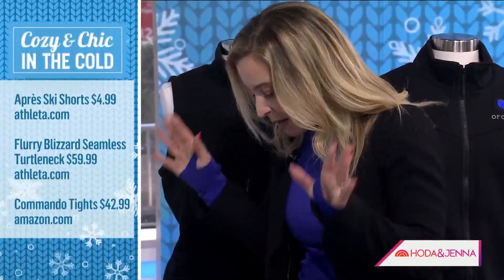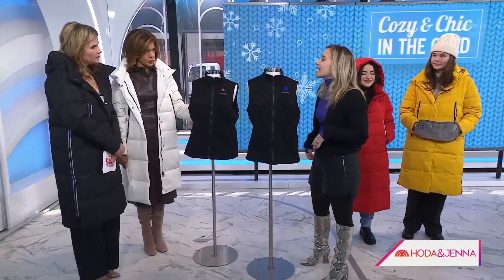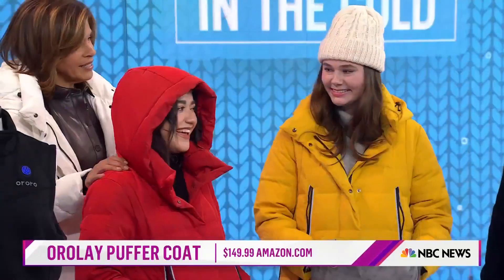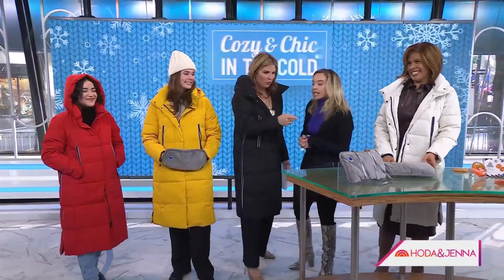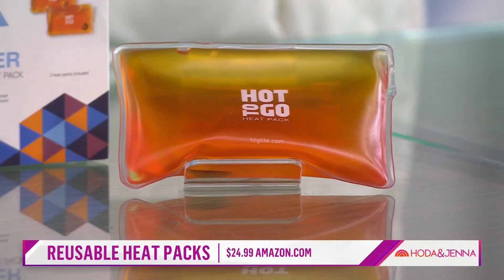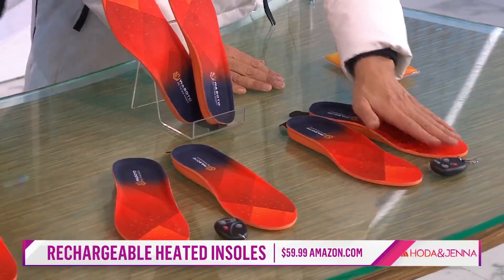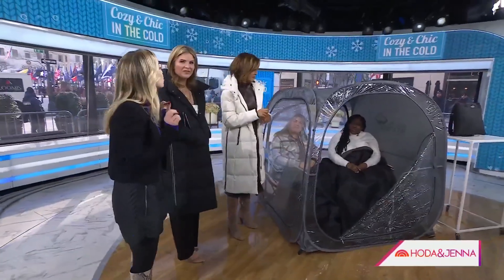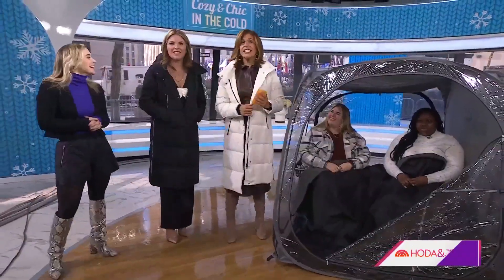Stay cozy and chic with these outfits and accessories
Lifestyle expert Jenn Falik shares cozy and chic outfits that will keep you warm this winter. Items include a heated vest, puffer coats with wide-set hoods, a hand warmer bag, reusable heat packs and more.